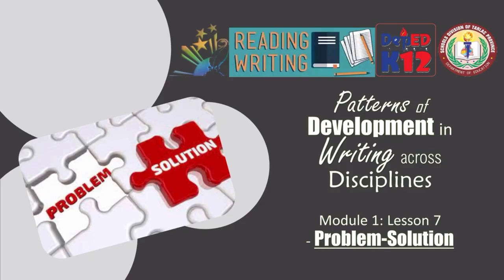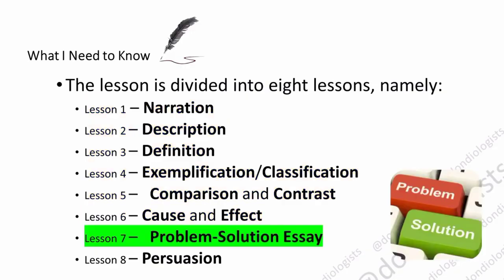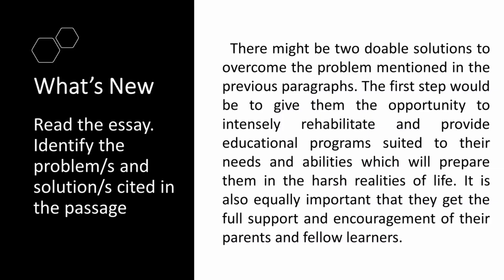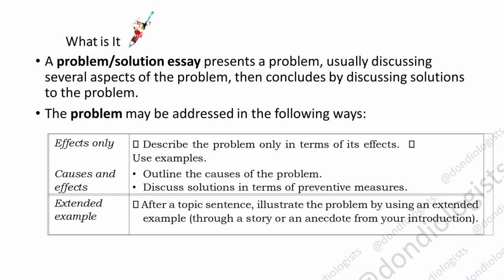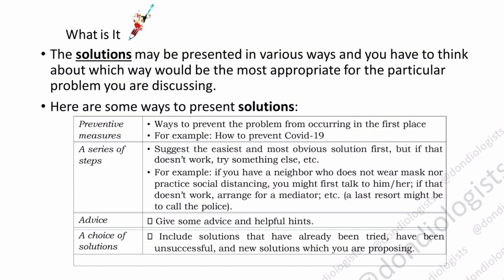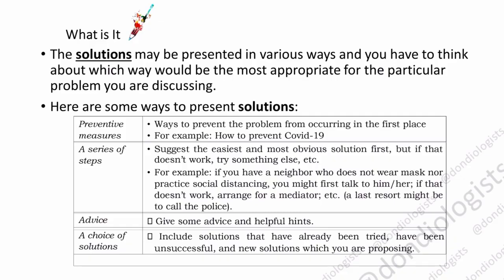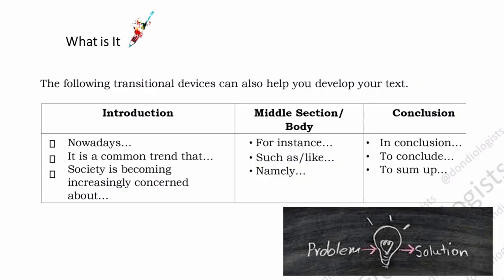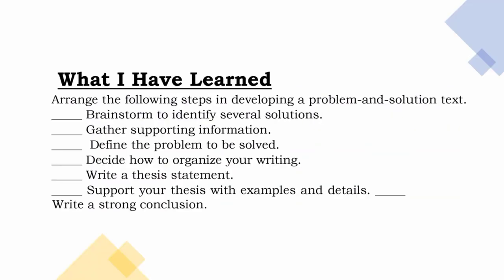RWS-Lesson 7-Problem Solution Essay-Pattern of Development in Writing